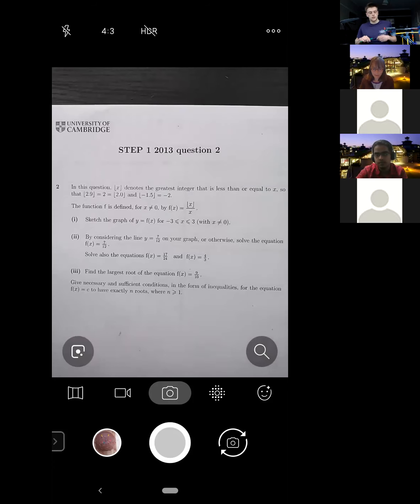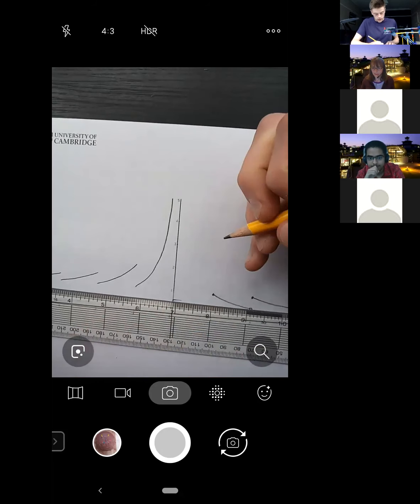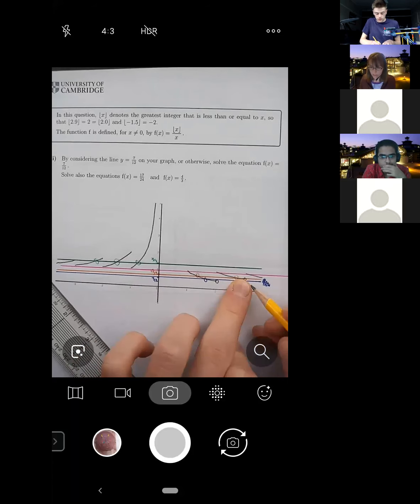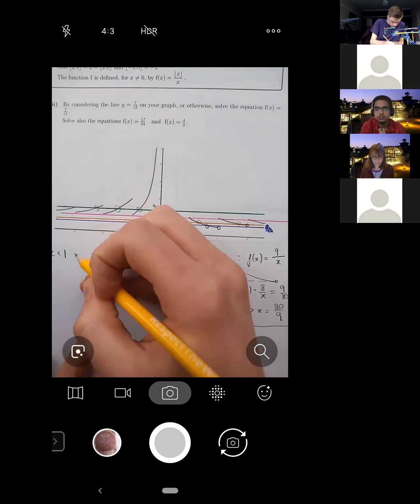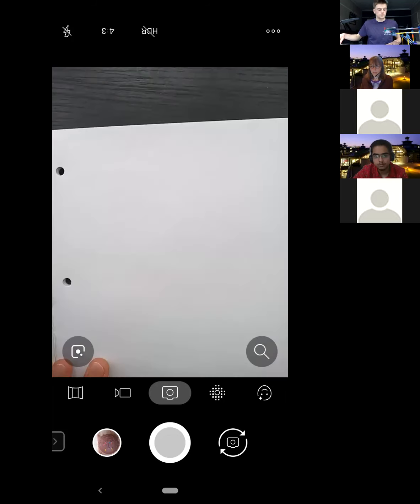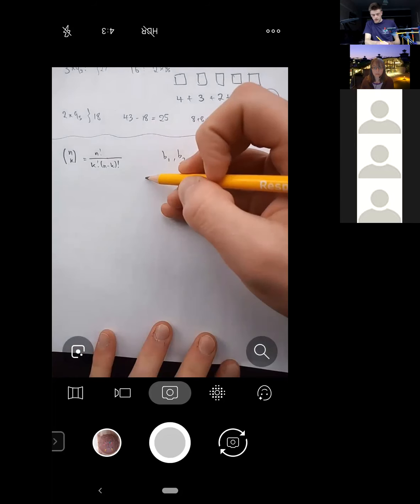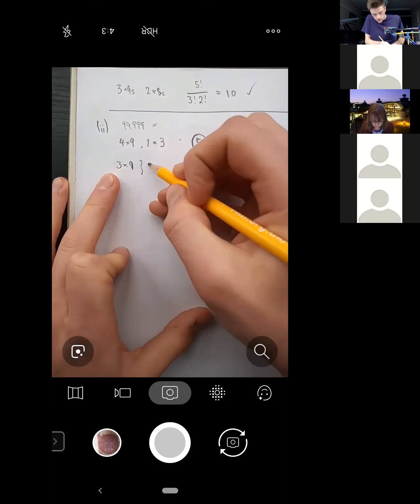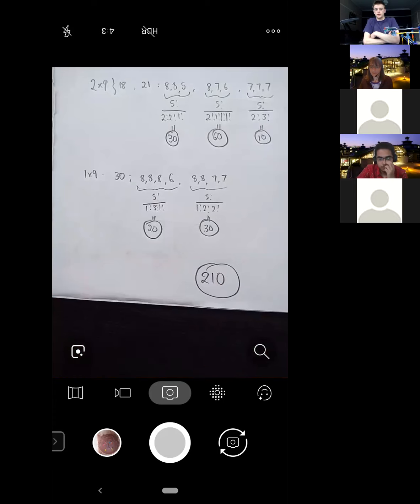STEP workshop 1 - Open Day 2020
Mathematics Open Day 2020 at the University of Cambridge - Gabriel, one of our Student Ambassadors, guides participants through the solution to STEP questions with Claire and Parth  in this live workshop.  Check out more videos with worked solutions of STEP questions at